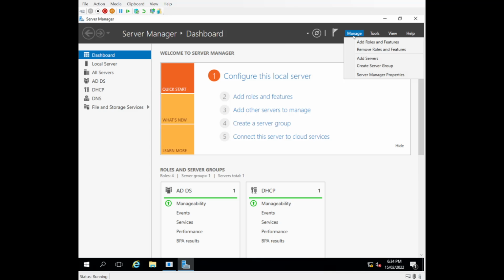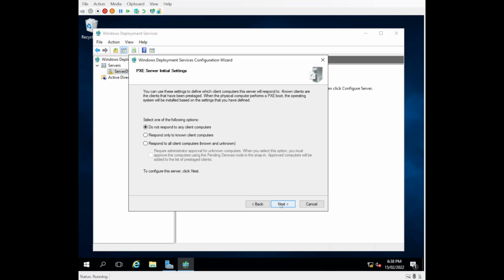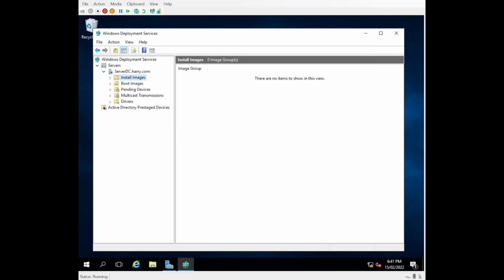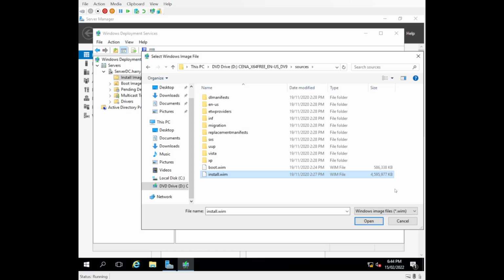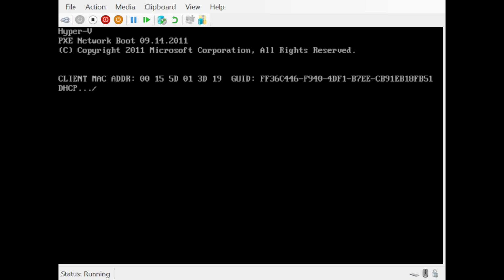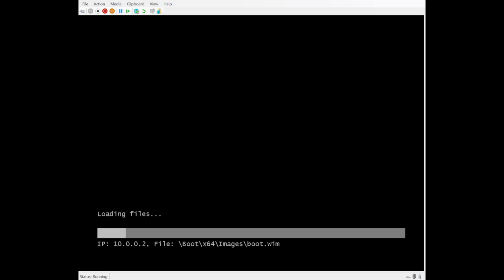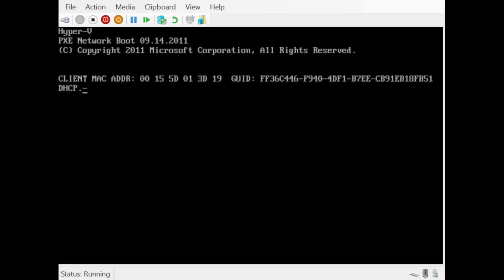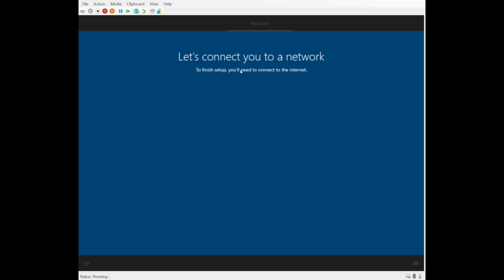WDS - Windows Deployment Services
Windows Deployment Services